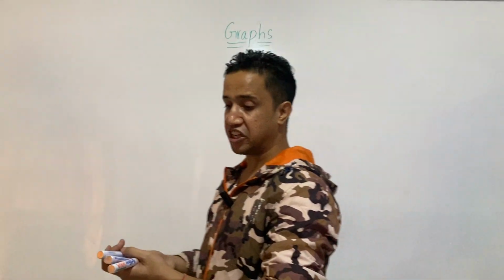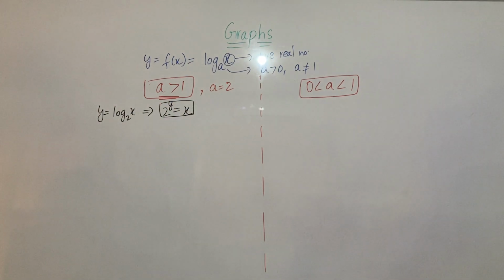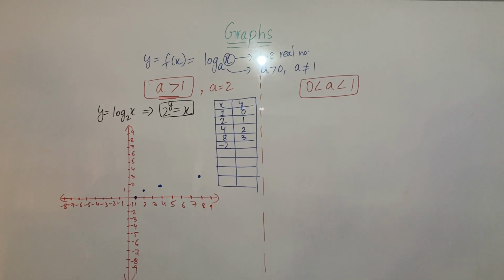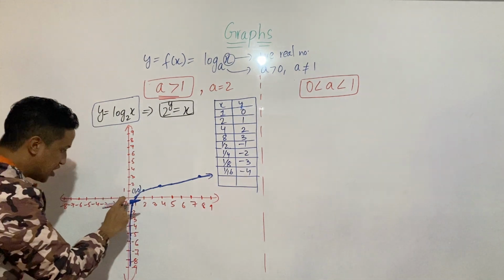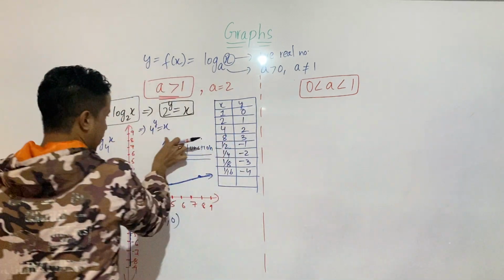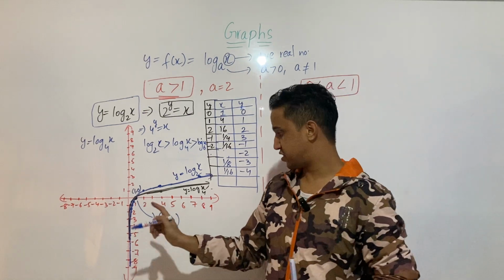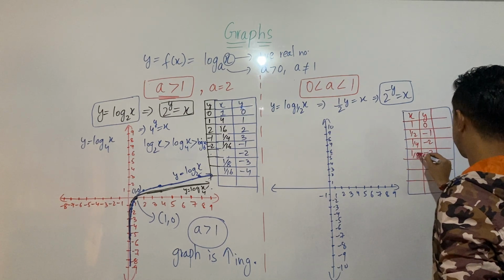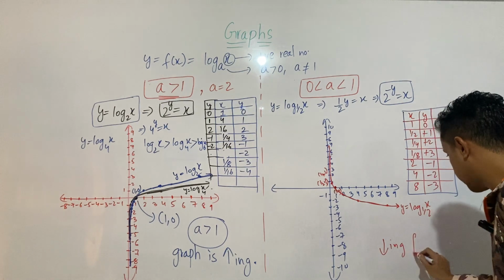Logarithm | Graphs | Logarithmic functions | Lesson 13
Detailed discussion on graphs of logarithmic functions
- base greater than 0
- base (0,1)